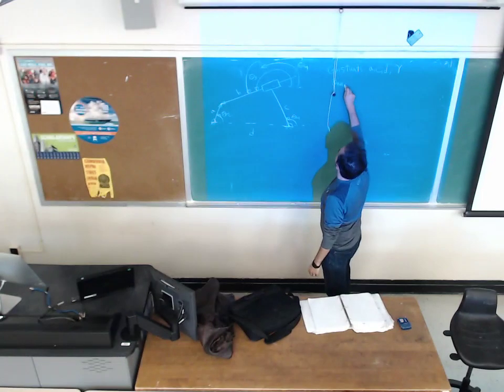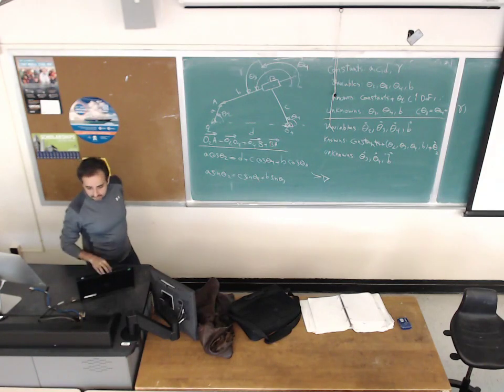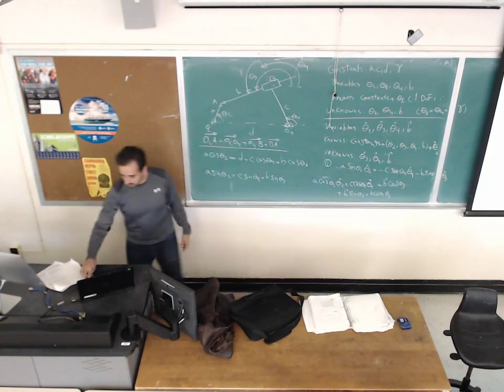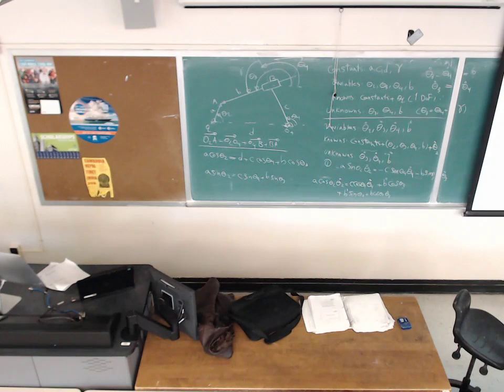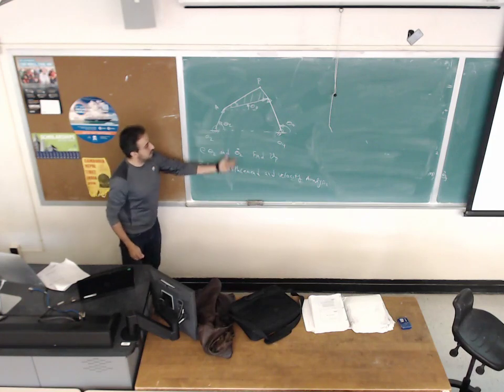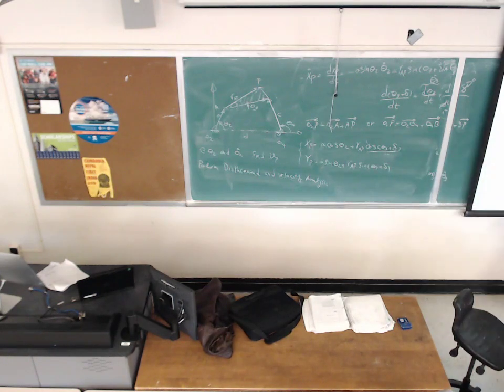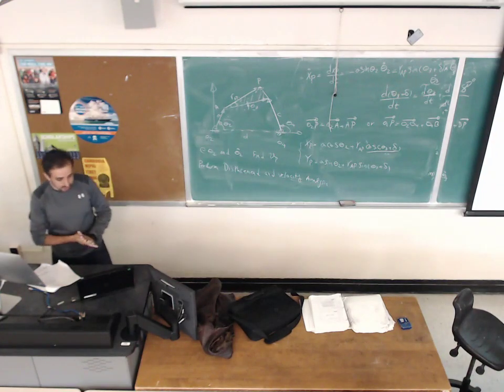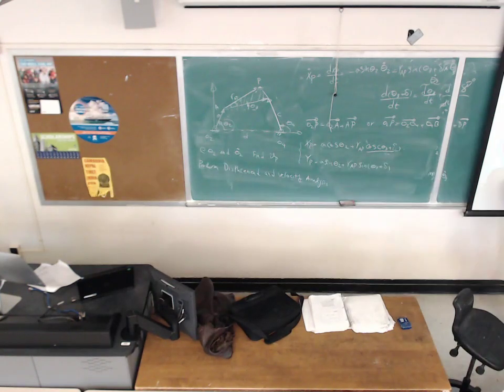MECH 362 101719 Velocity Inverted Slider